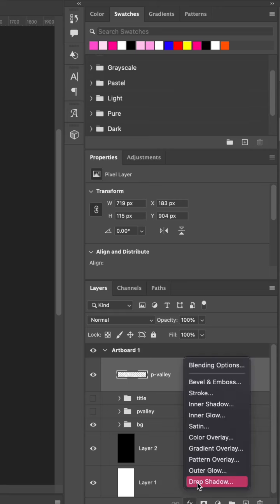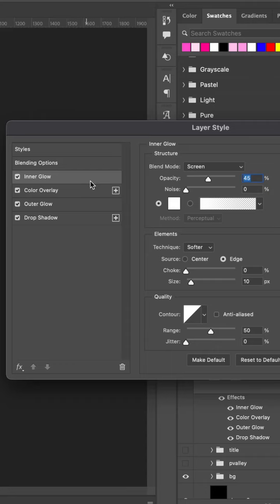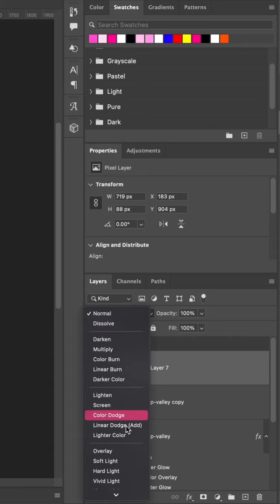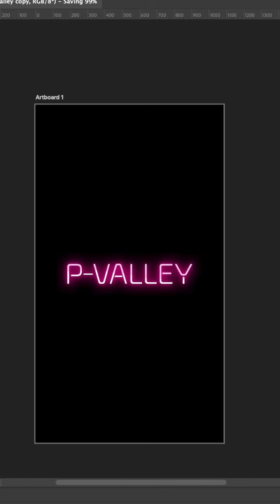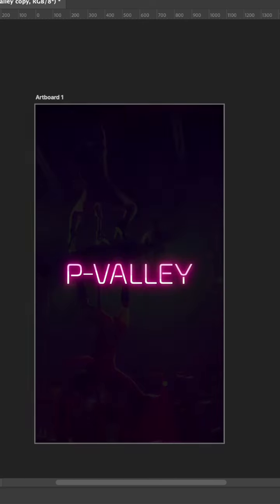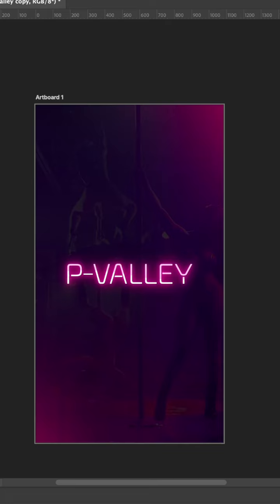P Valley Glow Typography Tutorial in Photoshop | Starz PValley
Learn how to create the glow effect used in the Title Sequence for Starz P Valley in Adobe Photoshop.